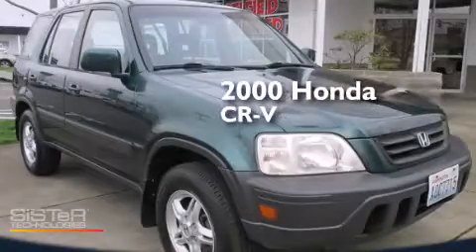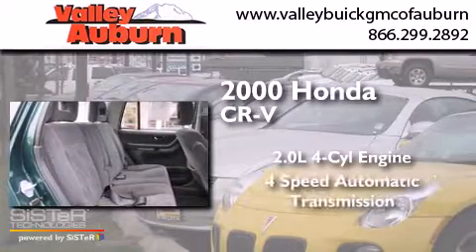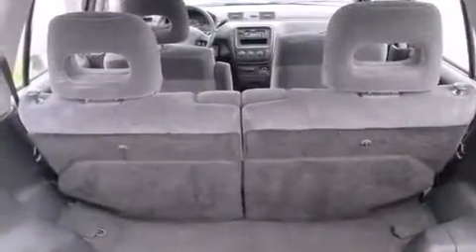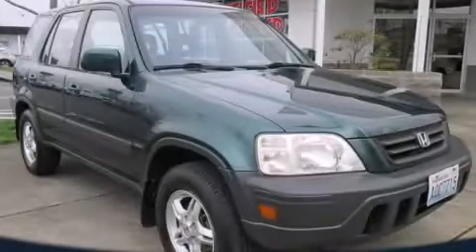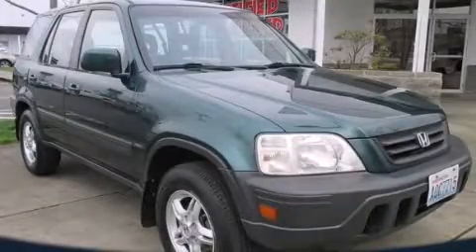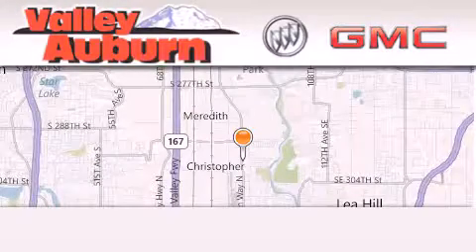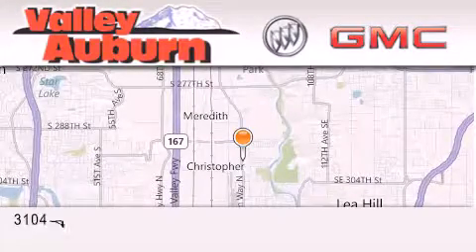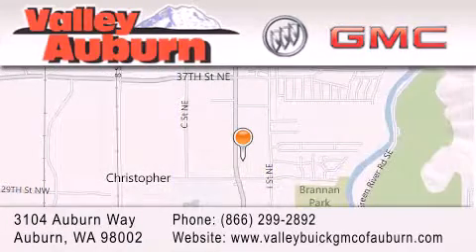2000 Honda CR-V Renton WA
We have been honored to serve the Auburn WA area , we promise that your experience at our dealership will exceed your expectations ! Year : 2000 Make : Honda Model : CR-V Engine : 2.0L I4 16V Trans . : Automatic Exterior : Green Miles : 145,704 Stock : 44105O Valley Buick GMC 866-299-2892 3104 Auburn Way Auburn , WA 98002